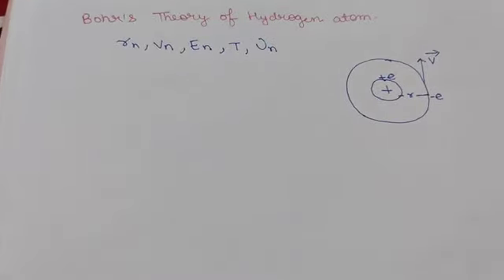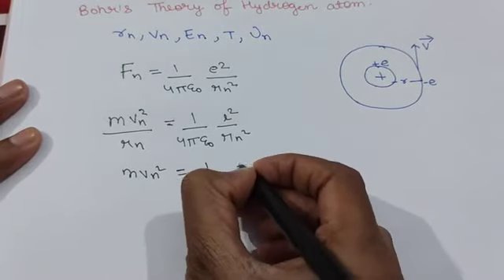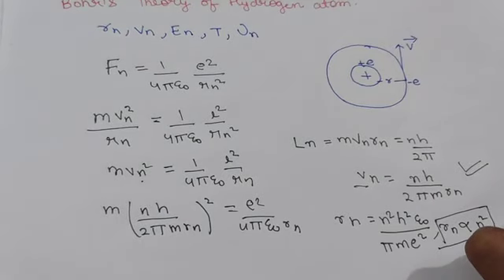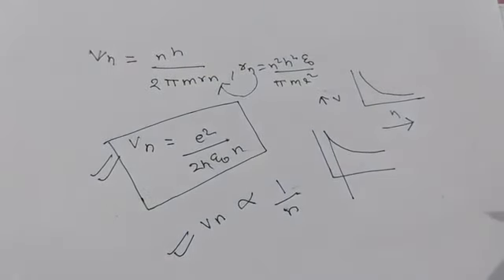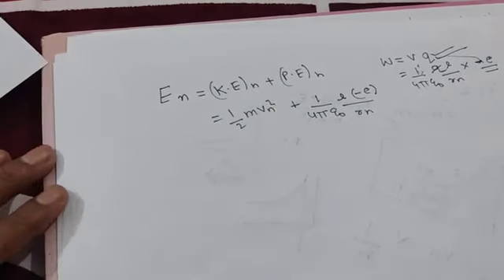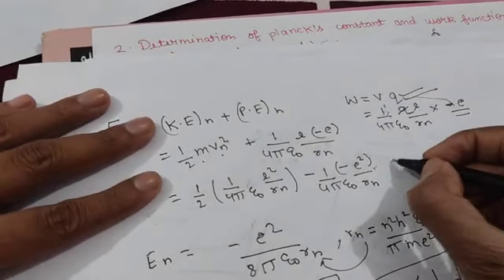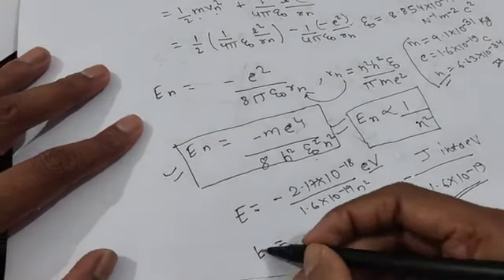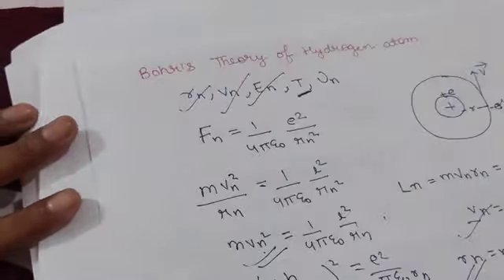2)Bohr hydrogen of atom ( Atoms) | Physics